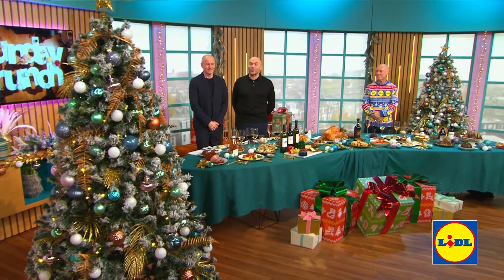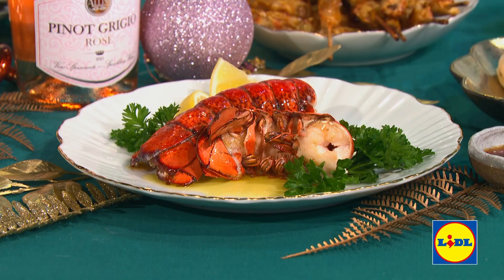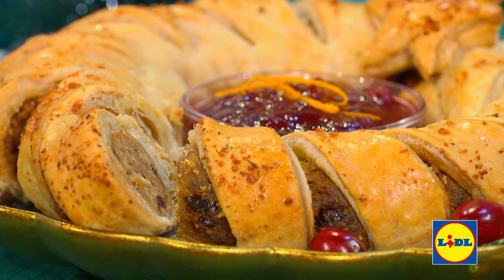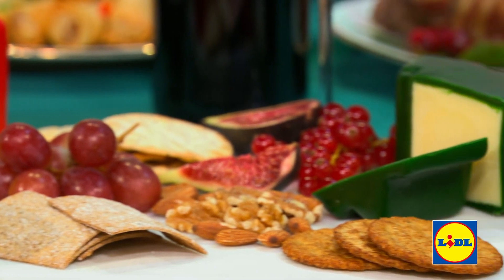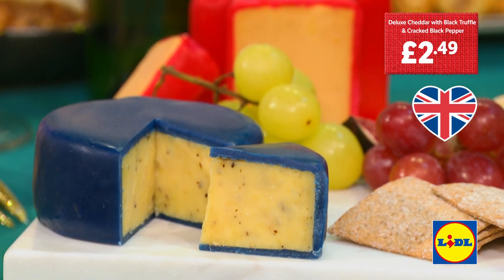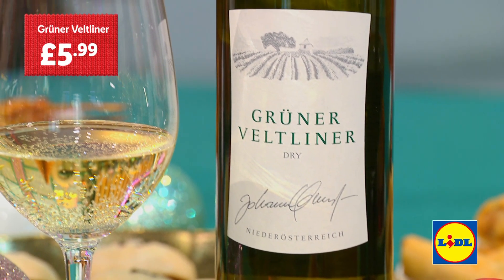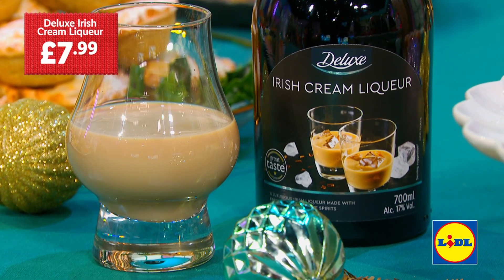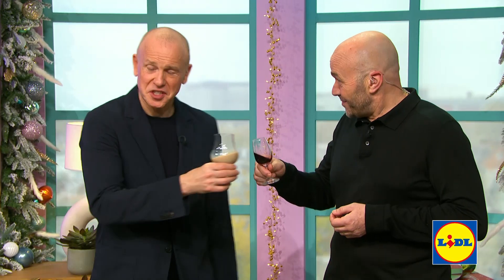Festive Favourites with Sunday Brunch C4 | Lidl GB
Find out what Tim and Simon from Sunday Brunch thought of our favourite festive food and wine pairings... and Richard's Lidl Christmas jumper!

Head to lidl.co.uk for more